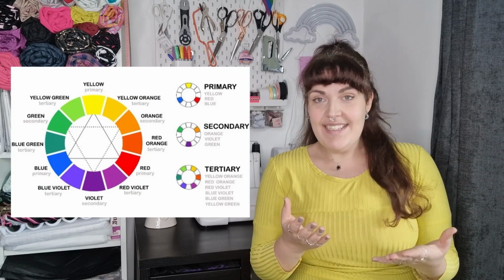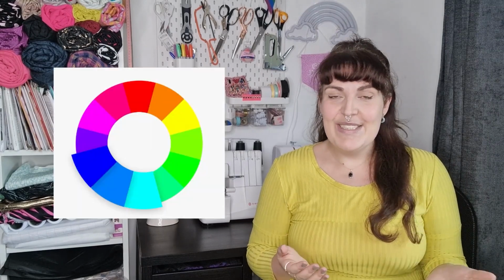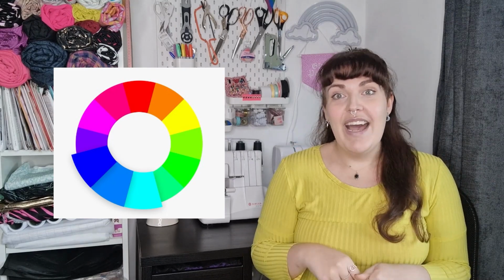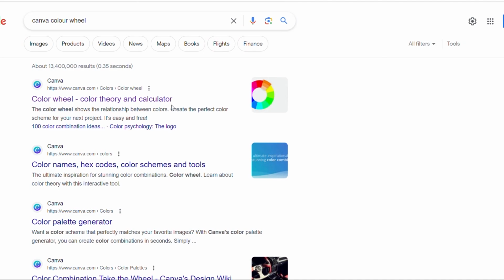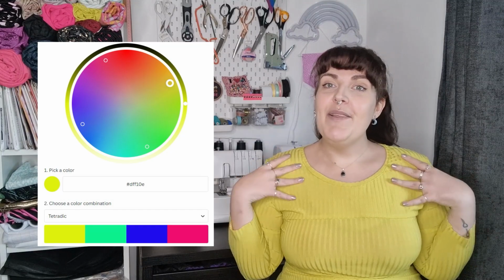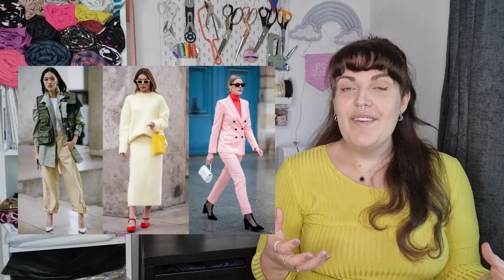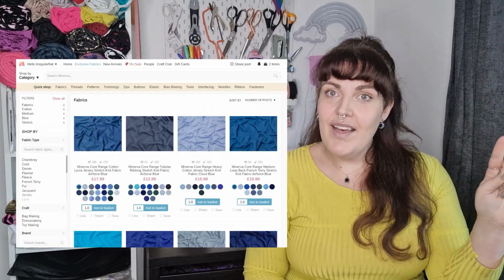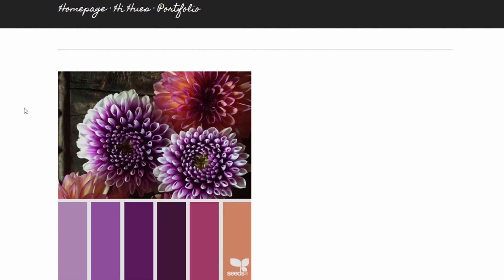Sewing with Colour Theory!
In today’s video, you’ll learn about the history of colour theory and the colour wheel and how this can be used to enhance your sewing journey. Natalie walks us through key colour combinations using the colour wheel and shows you how you can bring this inspiration into your wardrobe. With online resources, advice for savvy shopping on Minerva and inspiration from the fashion world, you’ll be armed with a new perspective to planning your projects. Pick up tips and tricks for developing your designs from concept to sewn garment and dress in a way that’s uniquely you!

Image Sources: Getty Images, Canva